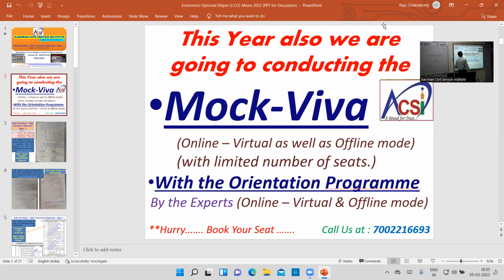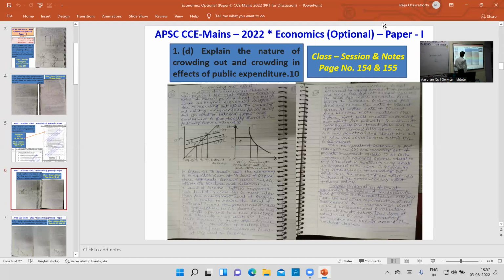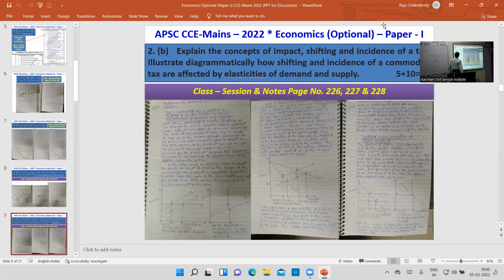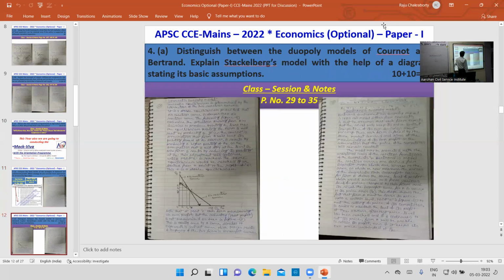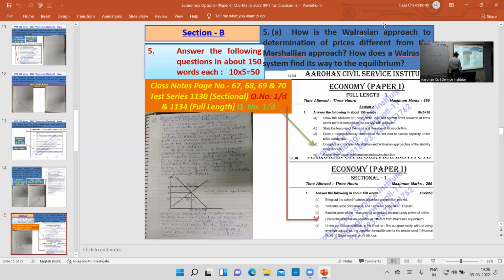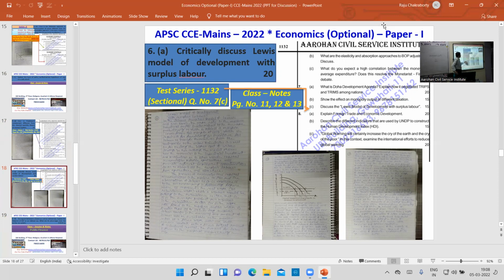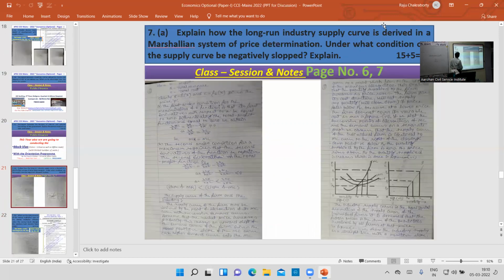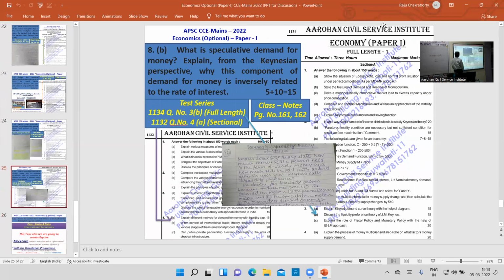APSC CCE Mains 2022 (Economics Optional Paper-I)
Analysed by Chakraborty Sir